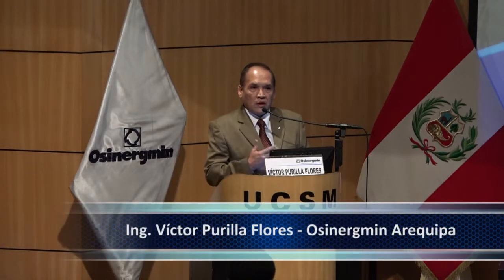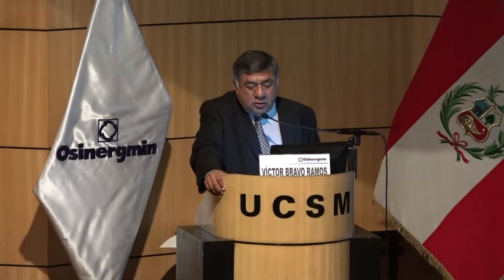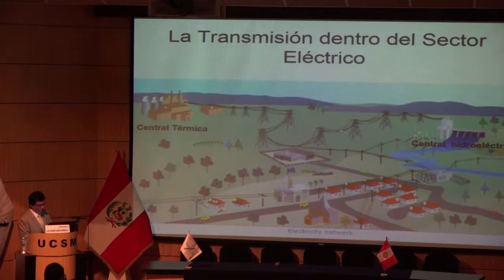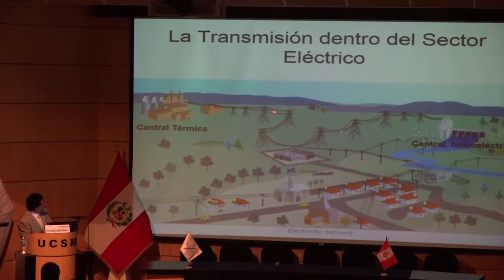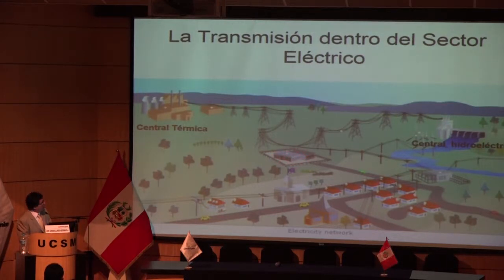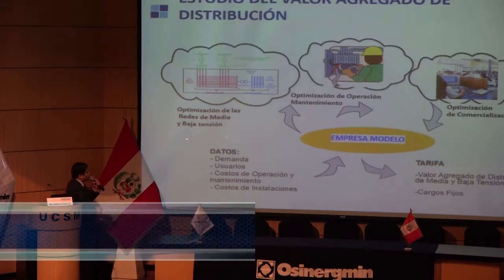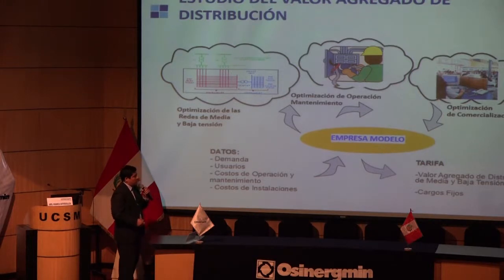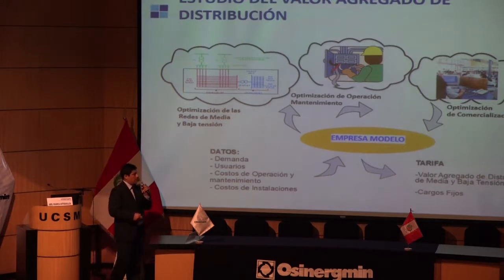Charlas Técnicas en Arequipa - Osinergmin